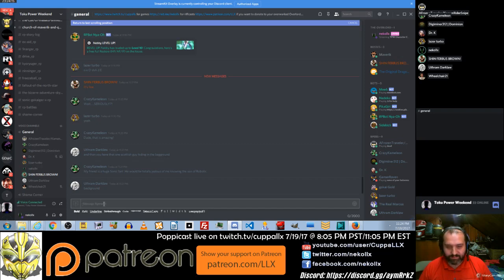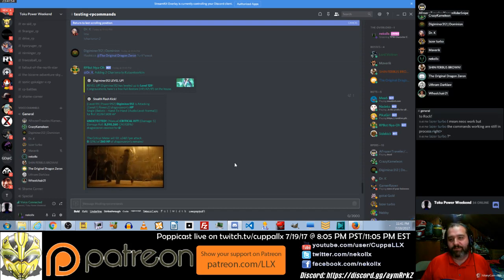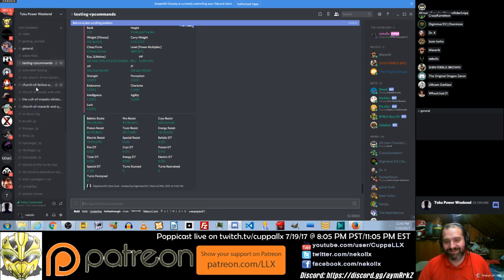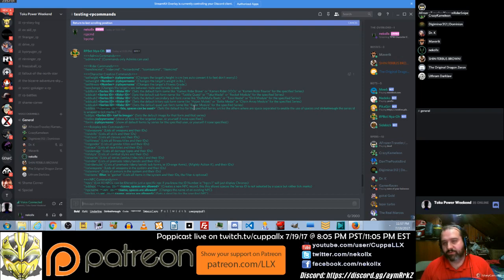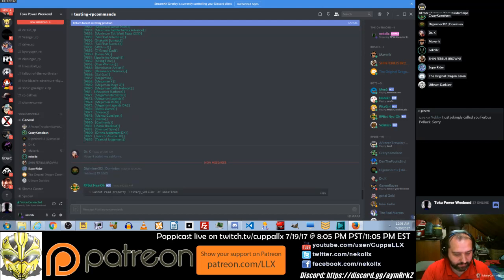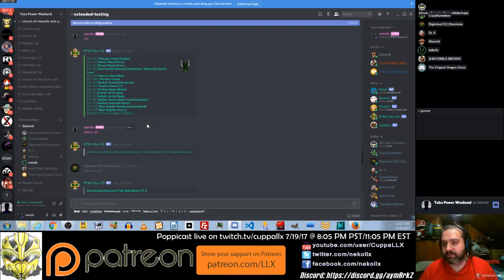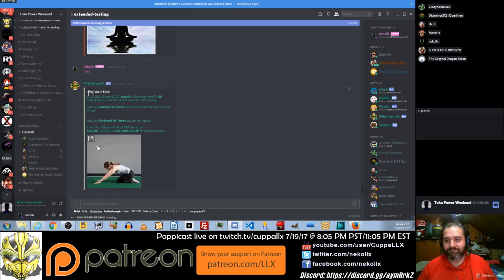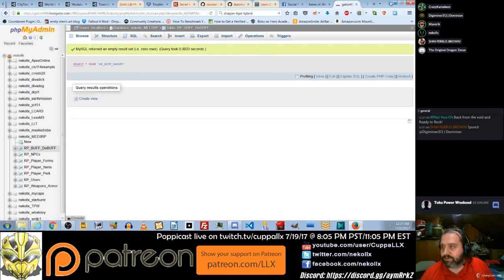TPW Character Creation Guide (Feat Dr Robotnik - Mike Pollock)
Walk though of how to create a character on my Discord, also Dr. Robotnik's VA Mike Pollock pops in for a quick QA